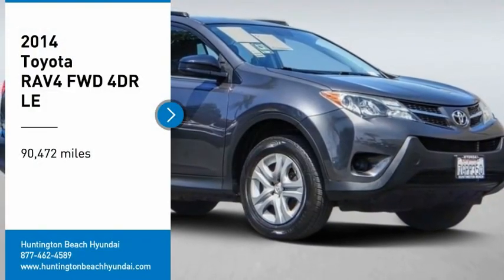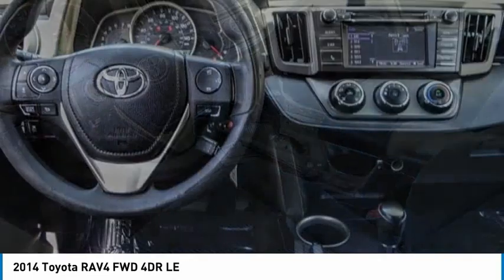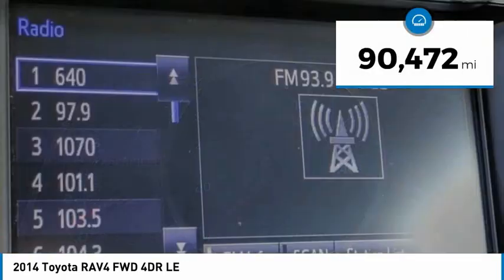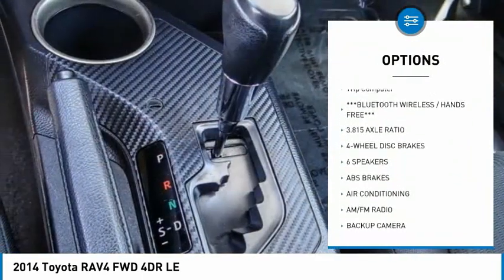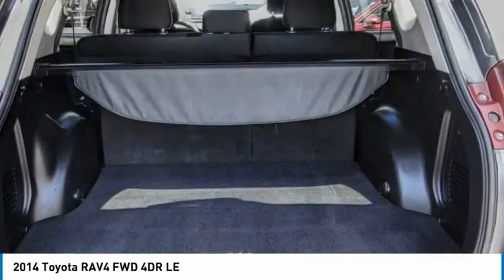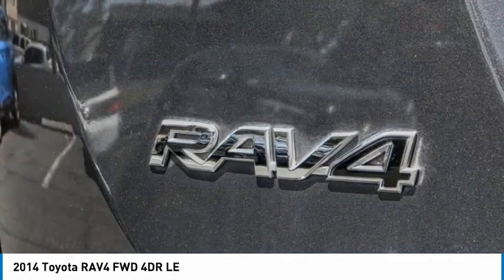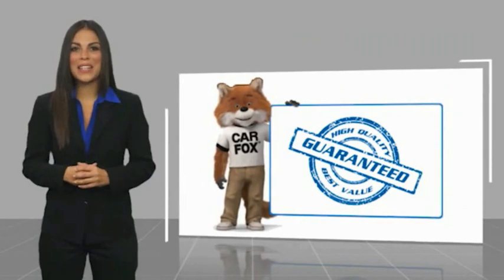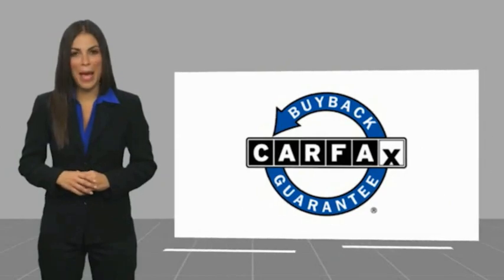2014 Toyota RAV4 TH7597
2014 Toyota RAV4 FWD 4DR LE

16751 Beach Blvd.

2014 Toyota RAV4 Magnetic Gray Pearl 6-Speed Automatic 2.5L 4-Cylinder DOHC Dual VVT-i ***BLUETOOTH WIRELESS / HANDS FREE***, BACKUP CAMERA. 24/31 City/Highway MPG This Vehicle is Located at: Huntington Beach Hyundai; 16751 Beach Blvd, Huntington Beach CA 92647. Dealer Installed accessories are optional and may be purchased for an additional charge.All prices subject to government fees and taxes, any finance charges, any dealer document preparation charge, and any emission testing charge.While we make every effort to ensure the data listed here is correct, there may be instances where some of the factory rebates, incentives, options or vehicle features may be listed incorrectly as we get data from multiple data sources. PLEASE MAKE SURE to confirm the details of this vehicle (such as what factory rebates you may or may not qualify for) with the dealer to ensure its accuracy. Dealer cannot be held liable for data that is listed incorrectly.